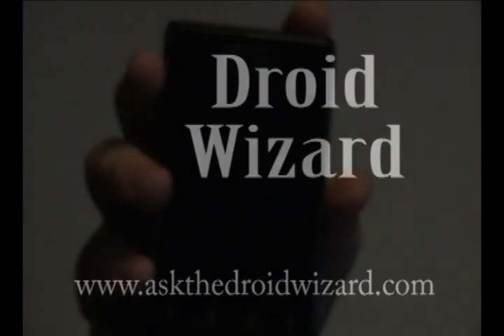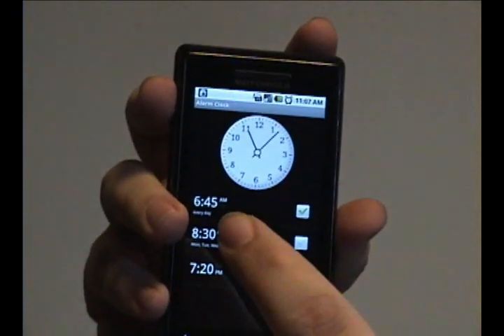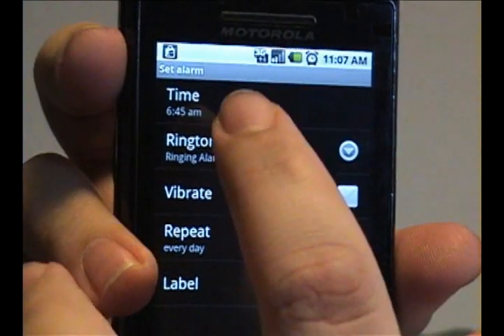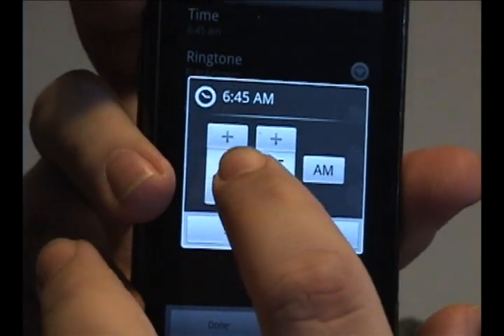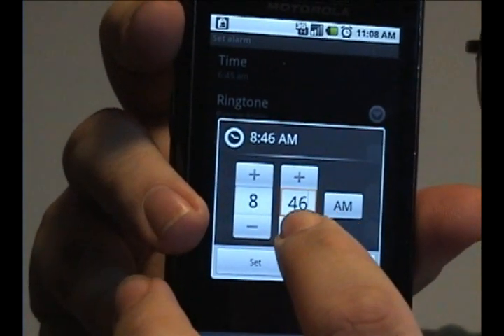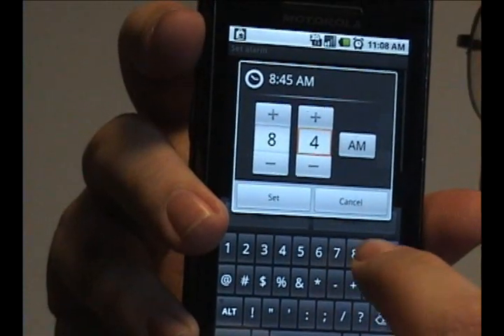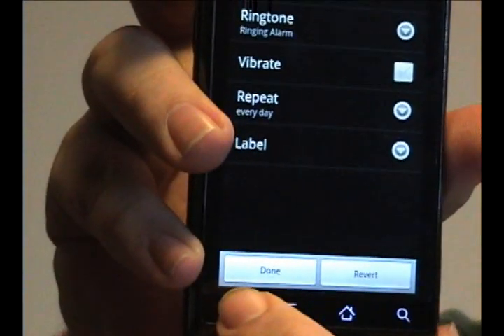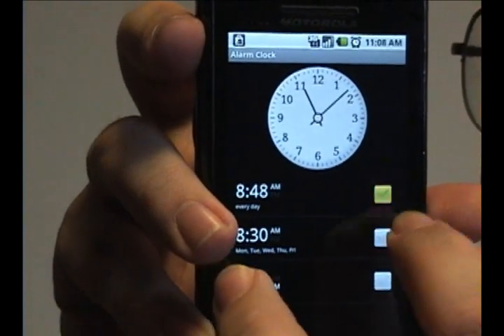Set An Alarm Clock on the Motorola Droid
How to set an alarm clock on the motorola droid by Verizon.